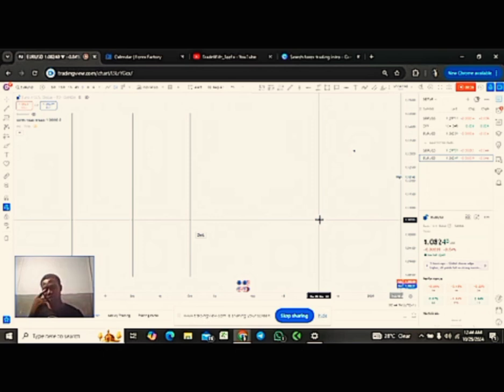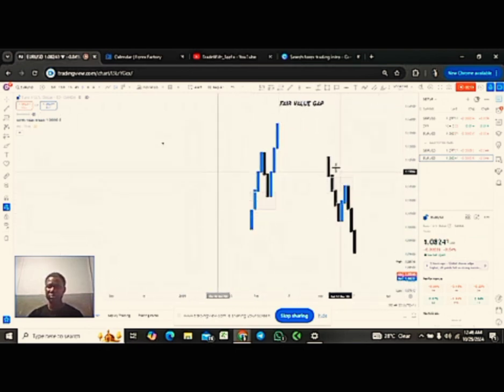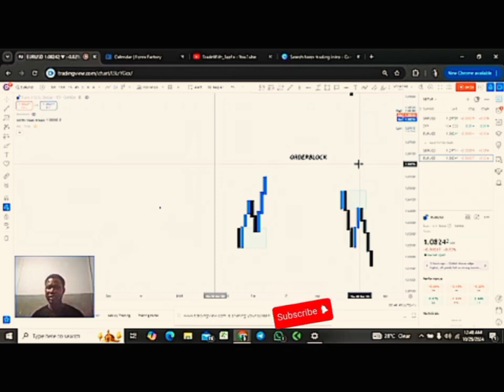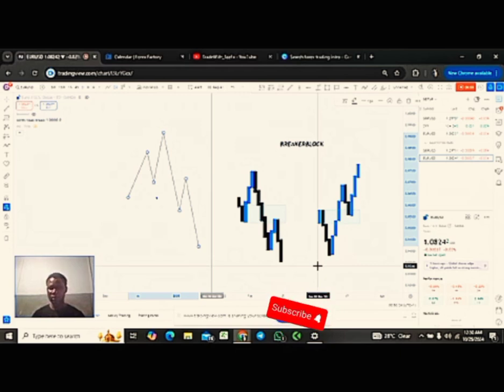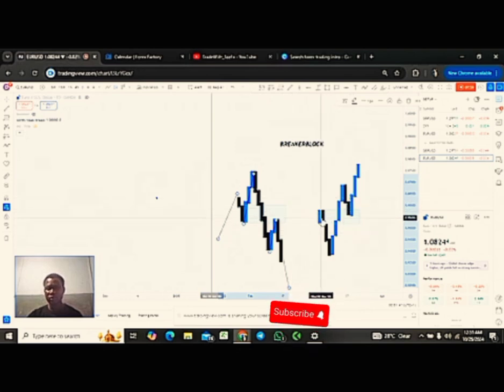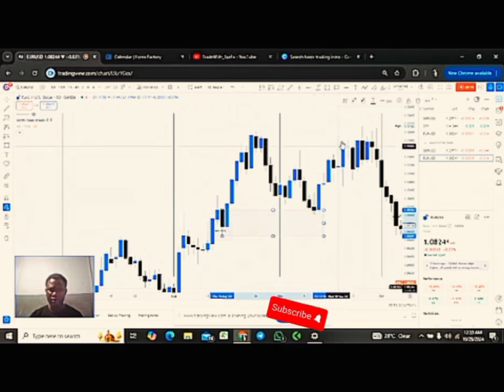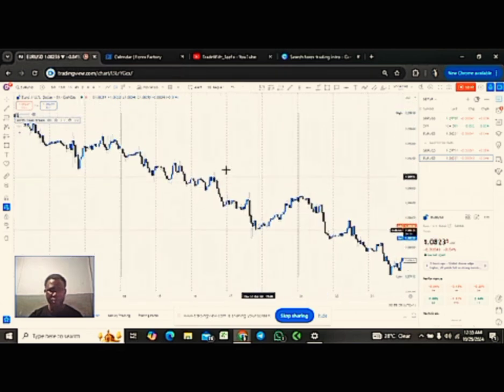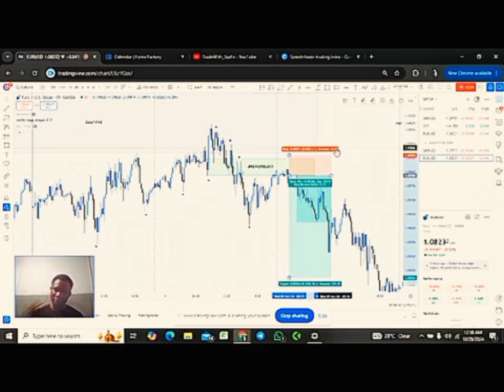MY THREE FAVORITE ICT PD ARRAYS daytrader TradeWith_Teefx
I am not an attorney, accountant or financial advisor, nor am l holding myself out to be, and the information contained in this video is not a substitute for financial advice from a professional who is aware of the fact and circumstances of your individual situation.

do_well_to_backtest_the_information_in_this@VIDEO ON A DEMO ACCOUNT BEFORE IMPLEMENTING IT IN YOUR REALACCOUNT$🧏🏽‍♀🤷🏻‍♂🔥📈

Brokers I Use:
Exness: